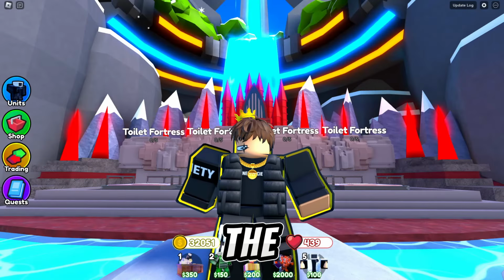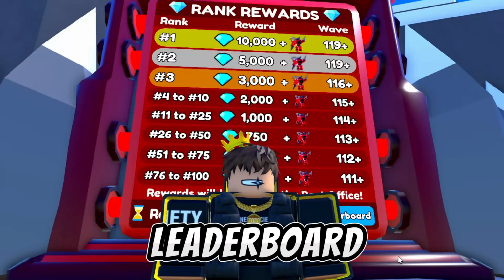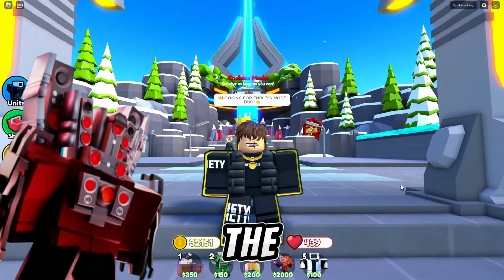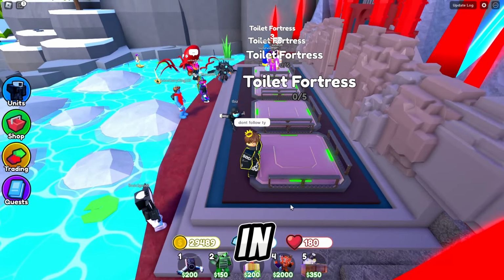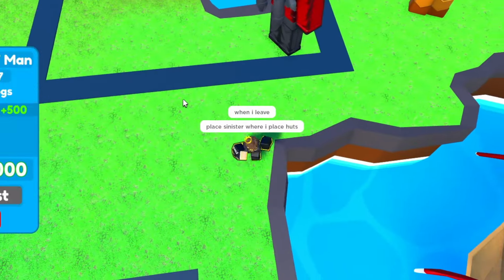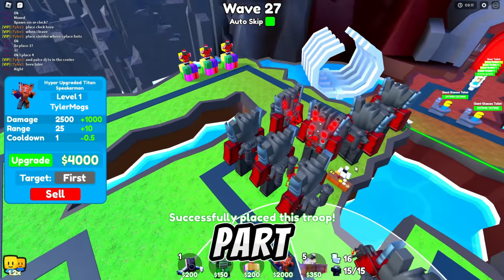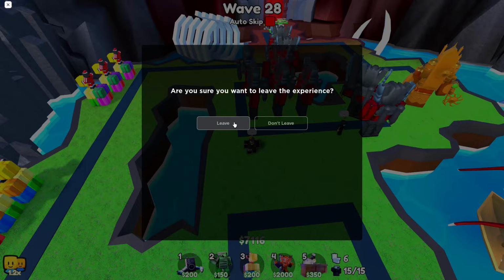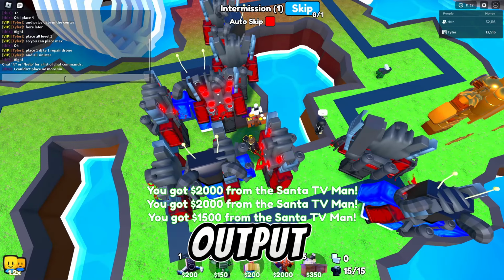Beat ENDLESS MODE LEADERBOARDS with this POWERFUL GLITCH! Toilet Tower Defense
How to Beat Endless Mode Highest wave Leaderboards with this Insane Powerful Glitch! Toilet Tower Defense